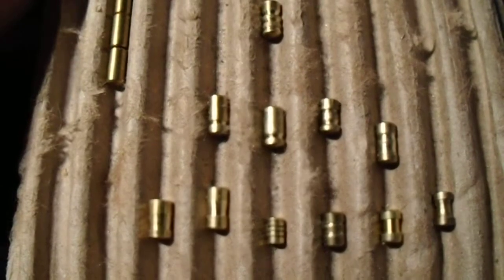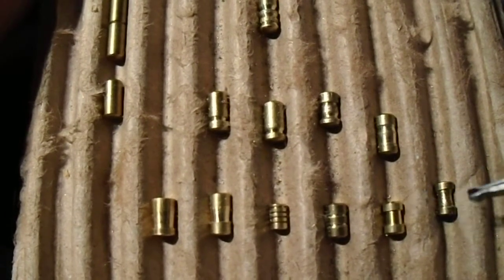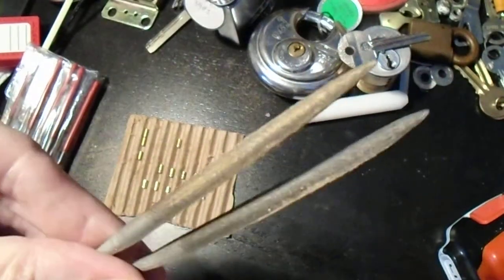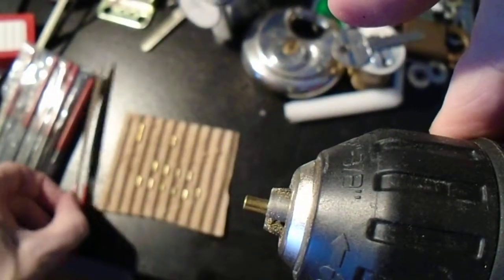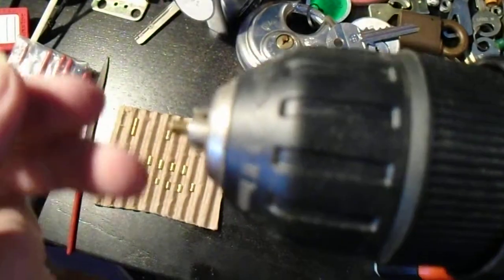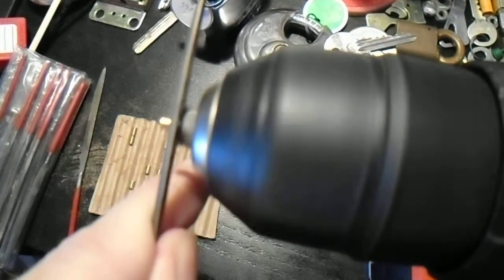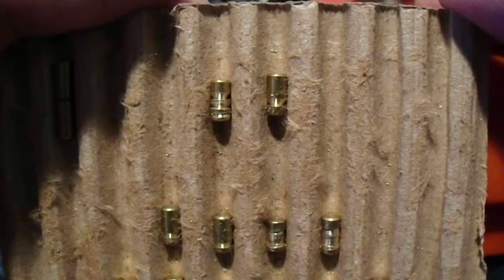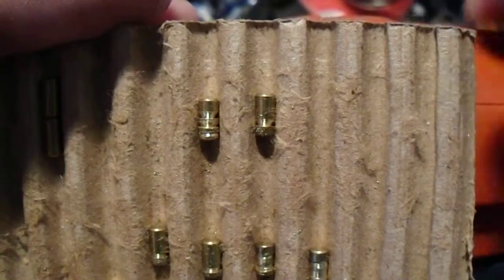(040) Making your own security pins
A demonstration of how to make your own 'security' pins at home using spare parts, some cheap hand files, and a power drill.
The pin design I make here, the "Lulu" was introduced (to the best of my knowledge) on Lockpicking101.com by user BSG_314159 in this thread

Schulyer Towne (expert lockpicker and lock historian) did a much better video demonstrating this same technique (with a better narration), which can be seen here: